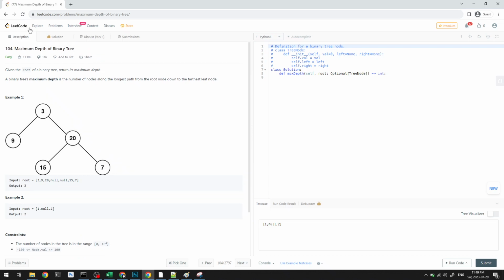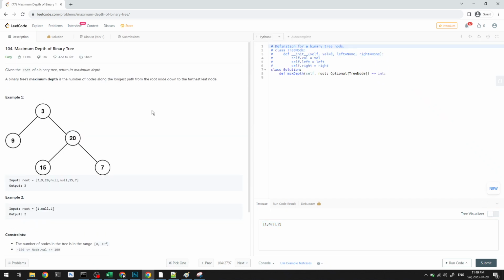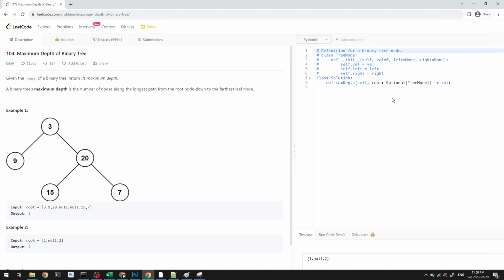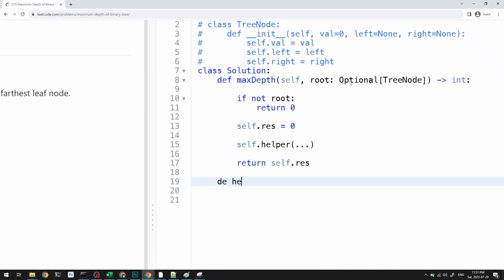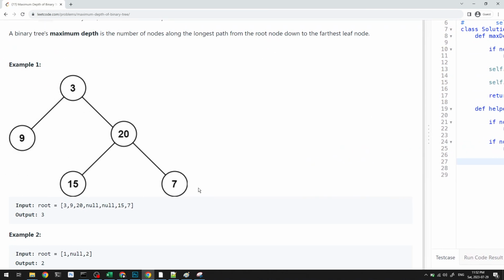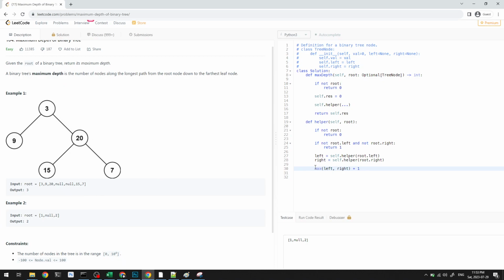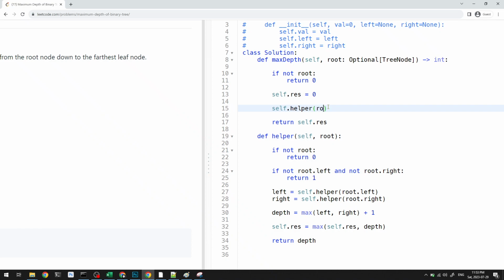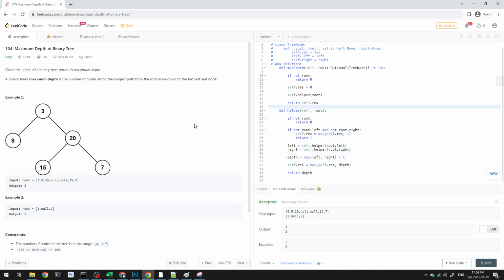Maximum Depth of Binary Tree - Leetcode 104 - Python